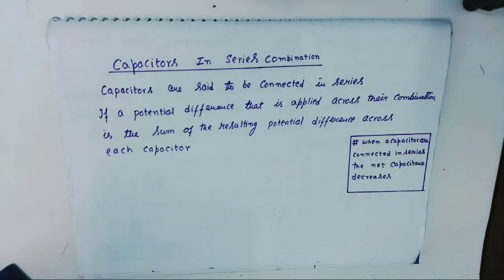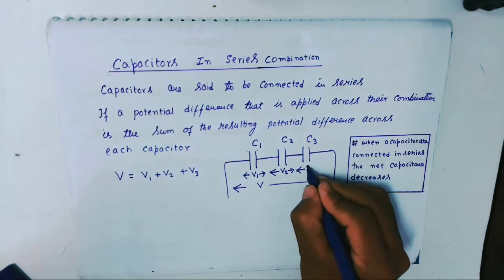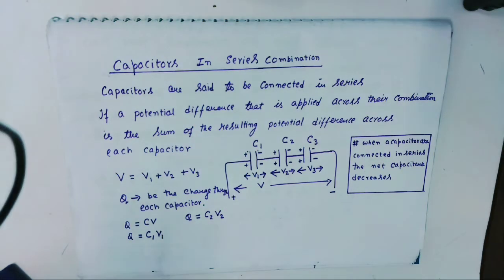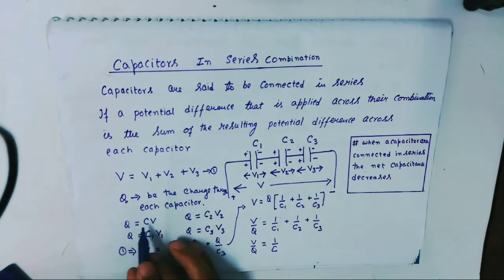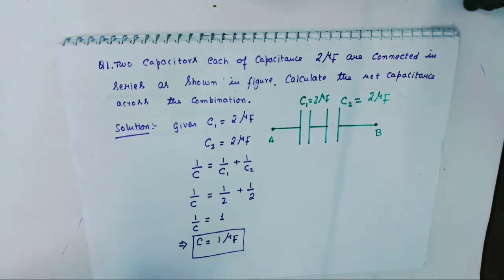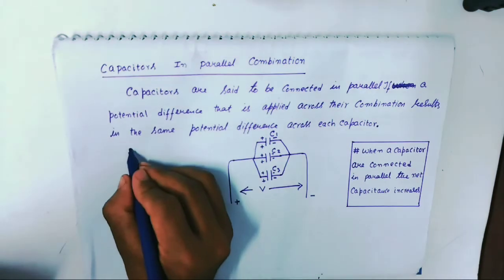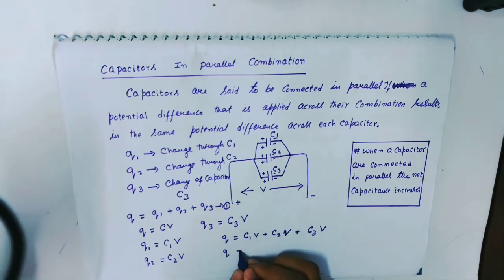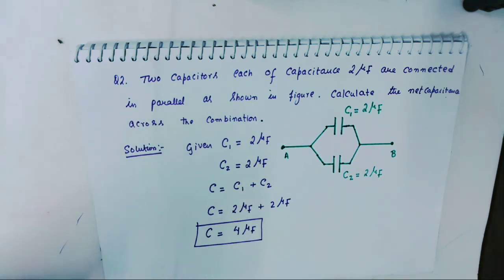Electrostatic: lecture10 (grouping of a capacitor)